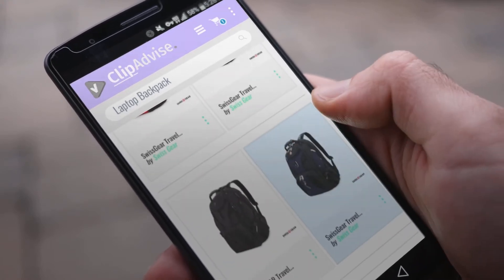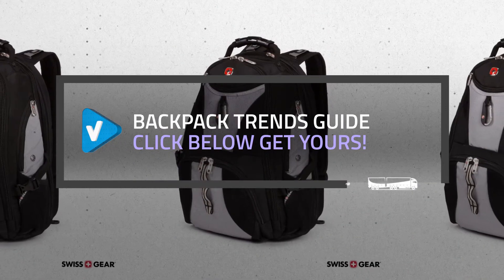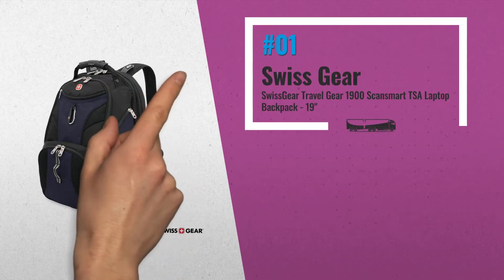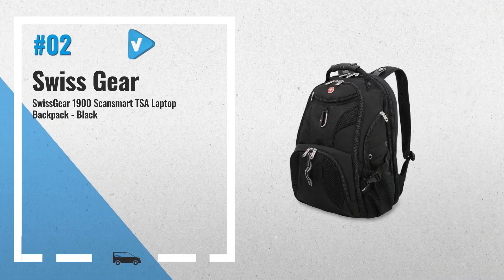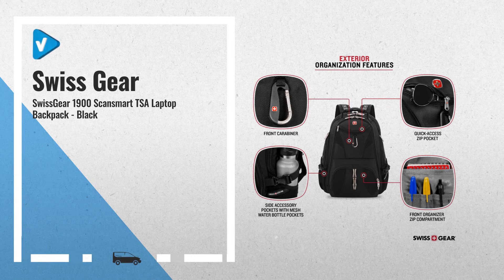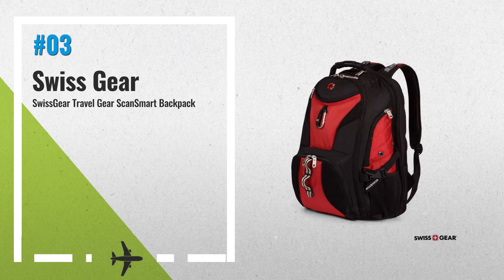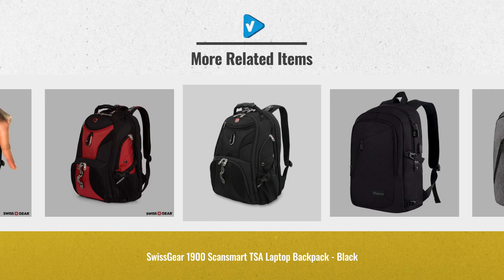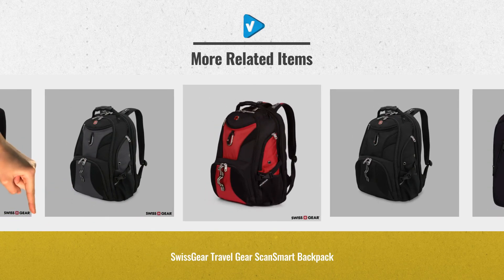SwissGear Travel Gear 1900 Scansmart TSA Laptop Backpack - 19" - Choose Your Color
New! 2019 Black Friday / Cyber Monday Backpacks Deals and Updates.

Black Friday / Cyber Monday SwissGear Travel Gear 1900 Scansmart TSA Laptop Backpack - 19" by Swiss Gear

Black Friday / Cyber Monday SwissGear 1900 Scansmart TSA Laptop Backpack - Black by Swiss Gear

Black Friday / Cyber Monday SwissGear Travel Gear ScanSmart Backpack by Swiss Gear

Black Friday / Cyber Monday SWISSGEAR Travel Gear 1900 Scansmart TSA Laptop Backpack Black/Black by Swiss Gear

Black Friday / Cyber Monday SwissGear Travel Gear 1900 Scansmart TSA Large Laptop Backpack for Travel, School & by Swiss Gear